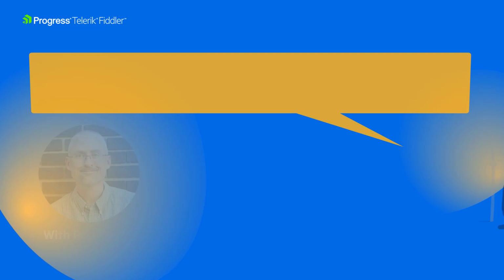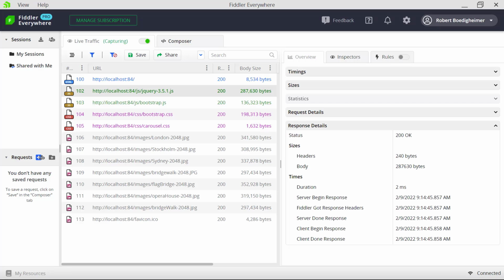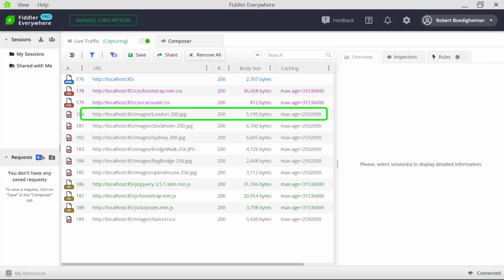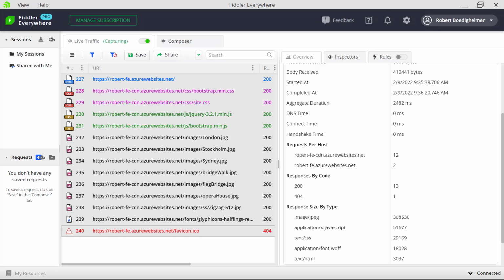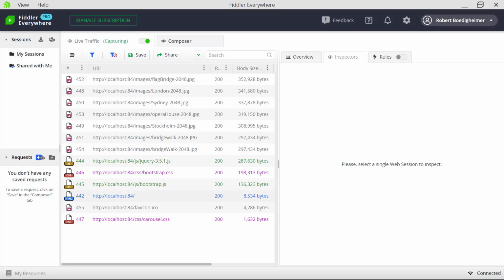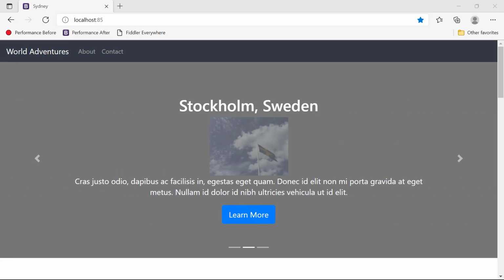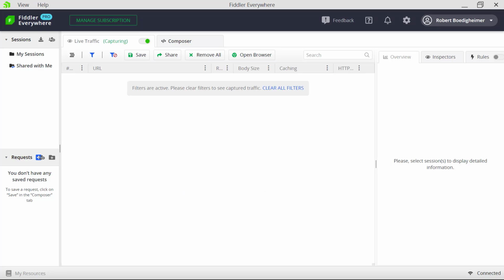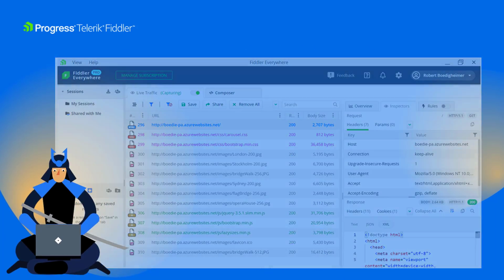How to Evaluate a Site's Web Performance Techniques Using Fiddler Everywhere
In this video, you'll learn how you can use Fiddler Everywhere to evaluate the web performance techniques for a site. You'll learn what can improve the performance of a site, and how different performance techniques work or don't, and how to tell if a site is using them with the help of Fiddler Everywhere.
Make sure you're following along with Robert Boedigheimer in his Fiddler Everywhere tutorial series:
➡️Catch the first video here, covering How to Simulate Hard to Show Web Failures Using Fiddler Everywhere
➡️Watch the second video to learn How to Take Advantage of a Proxy When Modifying Two Way Responses and Requests

Timestamps
00:00 - Intro: Performance concerns and techniques
00:29 - Comparing Before and After web performance metrics
01:03 - Using the Fiddler Everywhere Overview Tab to inspect requests & their performance
01:55 - Spot Checking for typical range metrics for web pages
02:47 - Performance Technique #1- Looking for the use of HTTP compression.
03:29 - How to look at the JQuery in Fiddler Everywhere’s Overview Tab
04:10 - Performance Technique #2 - Expirations or caching
06:57 - Setting caching directives and expirations in your web server
07:04 - Performance Technique #3 - Checking for a CDN Service
07:52 - Overview Tab - see requests per host to avoid multiple connections
08:48 - What to pay attention to when hosting fonts
09:05 - Performance Technique #4 - Minified files
10:51 - Performance Technique #5 - Quality and size of images
12:29 - Performance Technique #6 - Responsive images and breakpoints
14:30 - Performance Technique #7 - Lazy Loading
16:20 - Looking for TLS versioning for HTTPS
17:38 - Performance Technique #8 - Enabling HTTP2 support in Fiddler Everywhere
19:20 - Wrap Up

➡️Learn more and download a 30-day trial of Fiddler Everywhere

➡️Fiddler Everywhere 3.0 comes with long-awaited features such as HTTP/2, WebSocket support, and much more!

Follow us @TelerikFiddler
Follow Robert @boedie